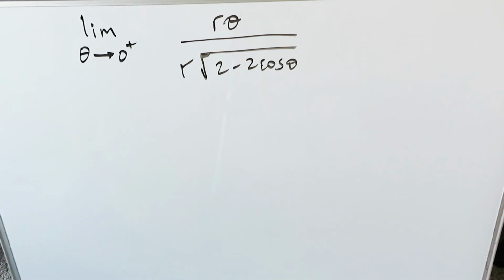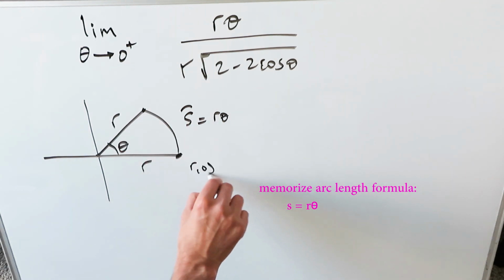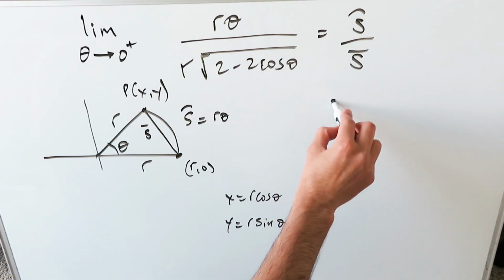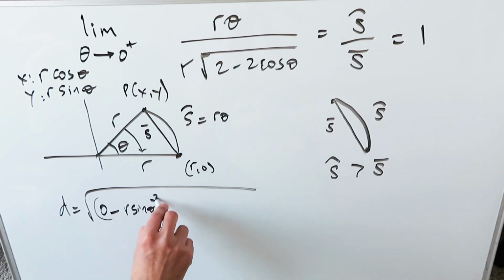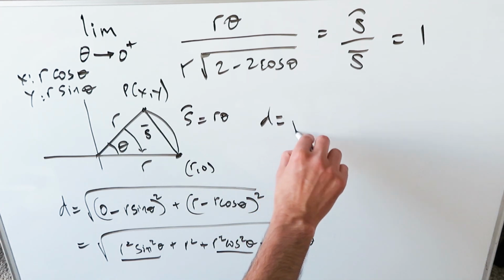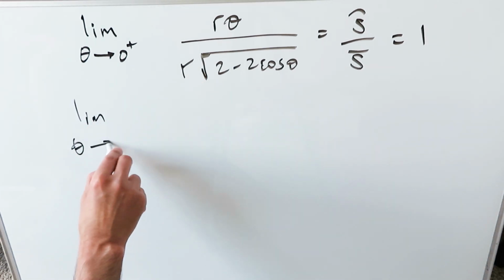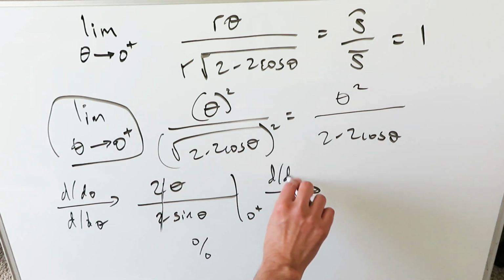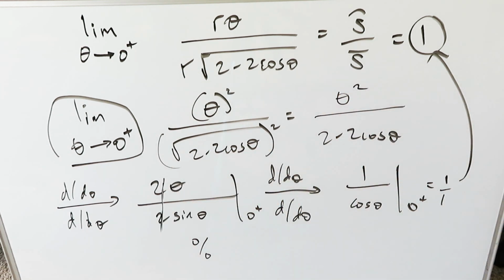Ratio of Arc Length to Segment between 2 Points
This limit has great educational benefit. The domain of theta is between [0, pi/2] for purposes of this exercise.